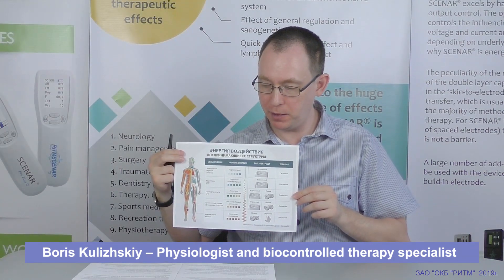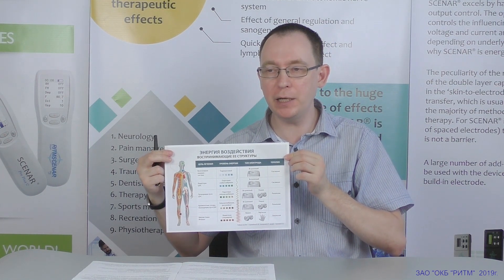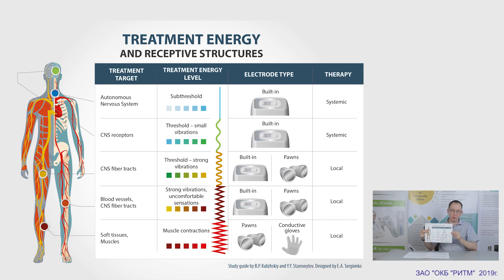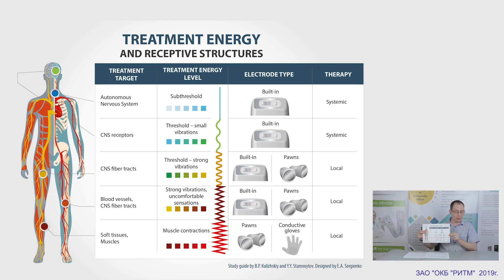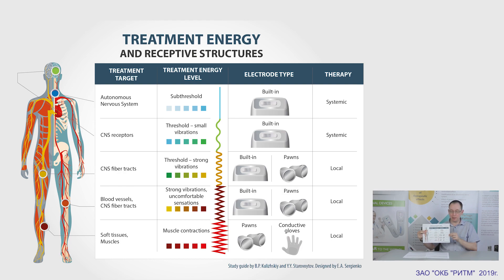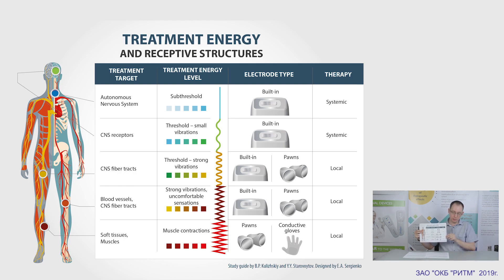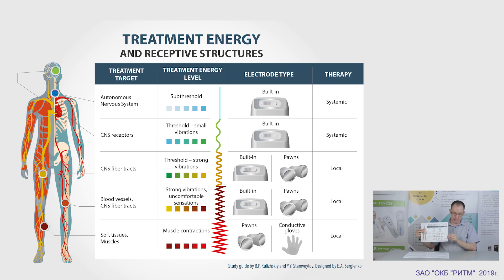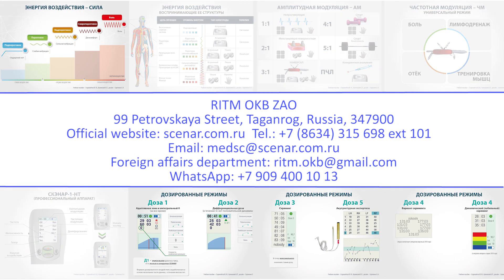Video 6. Treatment energy and receptive body structures.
We continue the theme of "Manual settings of SCENAR-NT professional devices. The therapeutic possibilities of SCENAR professional devices". Video 6. Treatment energy and receptive body structures.
The guides were created by General Director of RITM OKB ZAO Yury Starovoytov and physiologist and controlled physiotherapy specialist Boris Kulizhskiy.